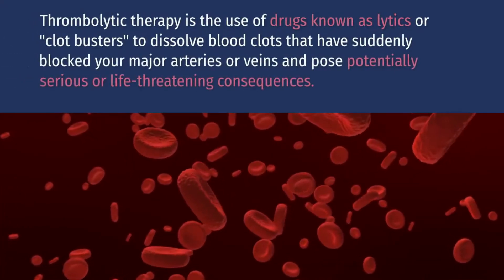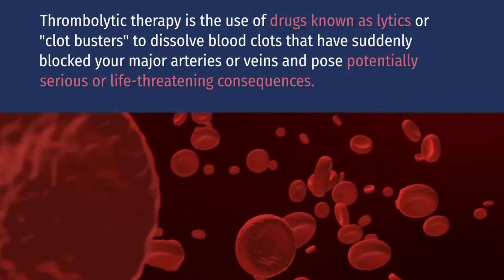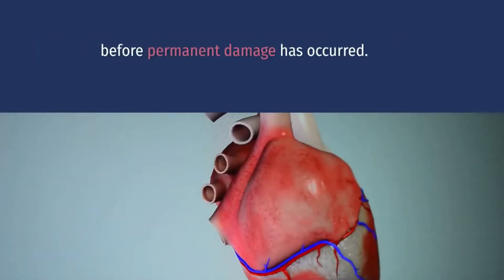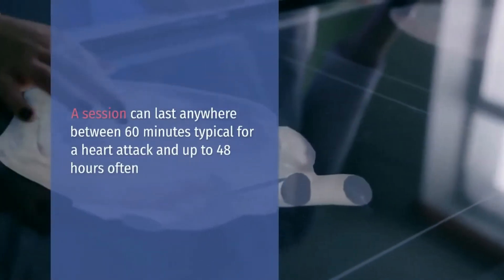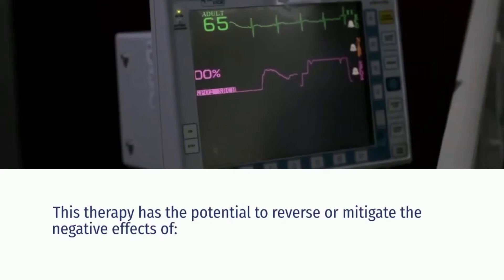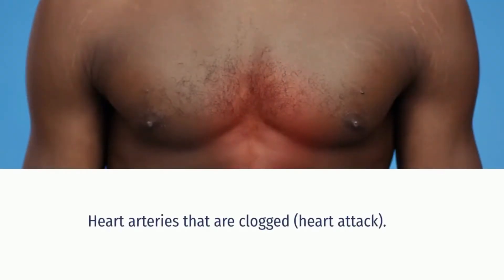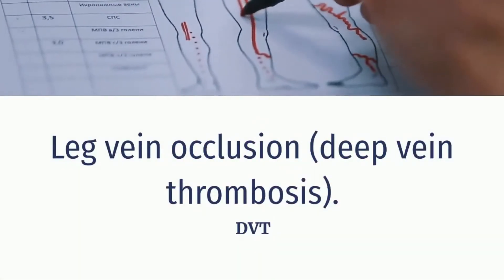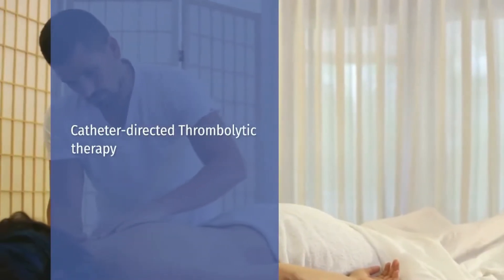Thrombolytic therapy: Indication, treatment, drugs and management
Chapter:
0:00 | Start
0:35 | Indication of Thrombolysis
0:54 | Types of thrombolytic therapy
2:52 | Thrombolytic agents

Thrombolytic therapy is the use of drugs known as lytics or "clot busters" to dissolve blood clots that have suddenly blocked your major arteries or veins. The drug travels through the bloodstream until it reaches the clot and dissolves the blood clot. A narrowed area in the vein is frequently discovered, which may have caused the clot to form. Thrombolytic agents include Eminase (anistreplase), Retin-A (reteplase), Striptease enzyme (streptokinase, kabikinase), and Activase (activase). Thrombolytic agents: These are some drugs used to perform Thrombolytic therapy.

The adult dose of reteplase for AMI consists of two IV boluses of 10 units each; there is no weight adjustment. Thrombolytic therapy, on the other hand, is not always effective and may fail to remove the blood clot. Even if the clot dissolves, the affected tissues (your heart, brain, lungs, or leg) may be irreversibly harmed as a result of chronic blood flow restriction.